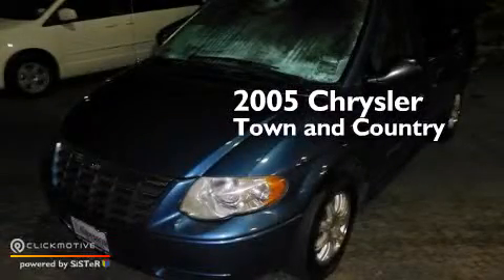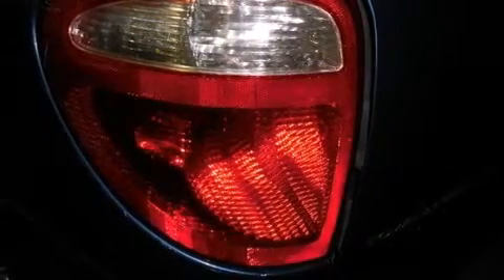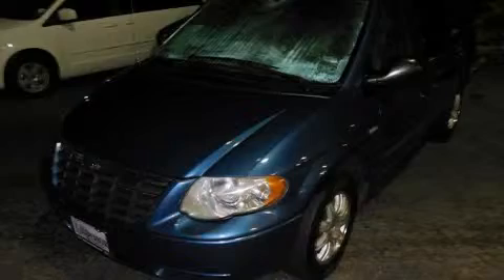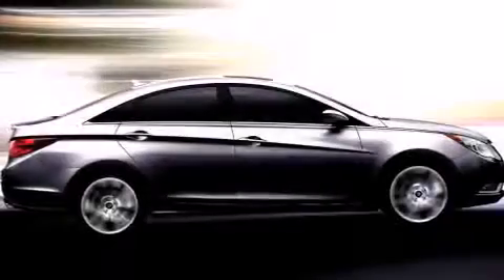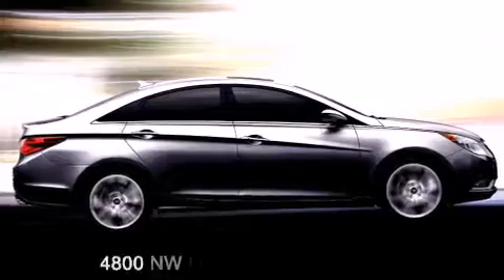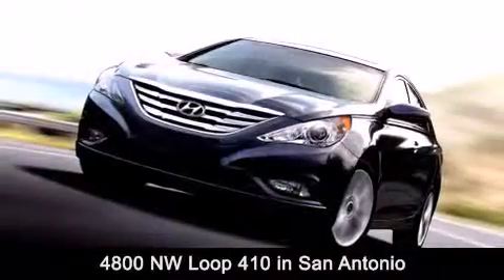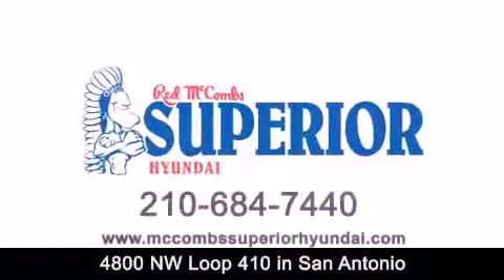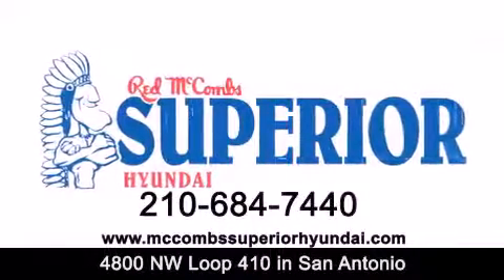2005 Chrysler Town & New Braunfels TX Red McCombs Superior H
Walk around Video for our 2005 Chrysler Town & Country here at Red McCombs Superior Hyundai . Red McCombs Superior Hyundai has been honored to serve the San Antonio , Kirby , New Braunfels , and Boerne , TX area . We promise that your experience at our dealership will exceed your expectations ! We have a great selection of new and used vehicles and would love to tell you about any additional discounts on the 2005 Chrysler Town & Country . Stop by Hyundai Northwest where we are At Your Service ! Year : 2005 Make : Chrysler Model : Town & Engine : Gas V6 3.8L/230 Trans . : Automatic Exterior : Blue Miles : 112,636 Interior : Call for color Stock : 63853A Red McCombs Superior Hyundai 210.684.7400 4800 NW Loop 410 San Antonio , TX 78229